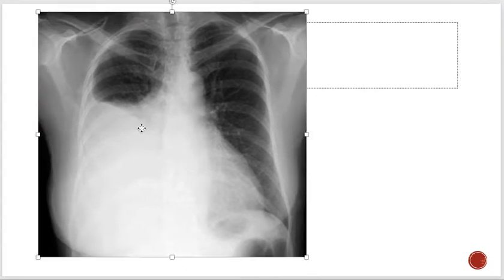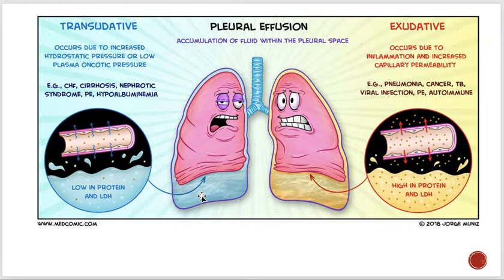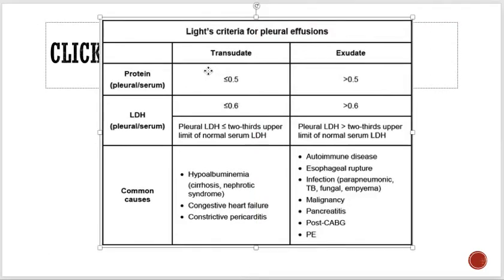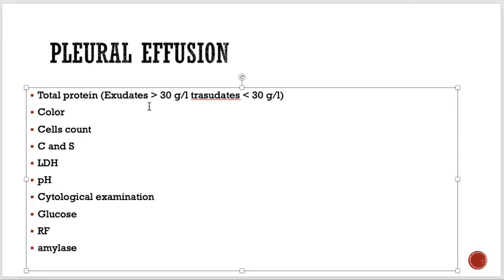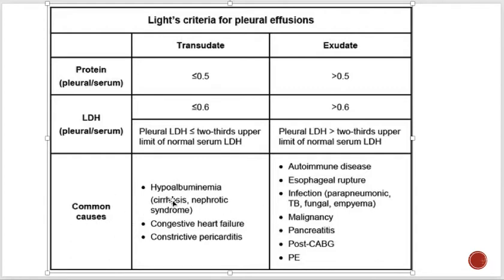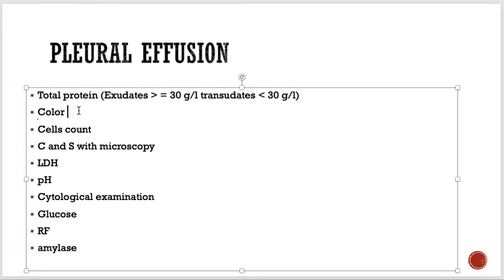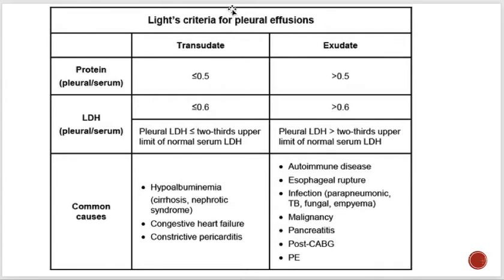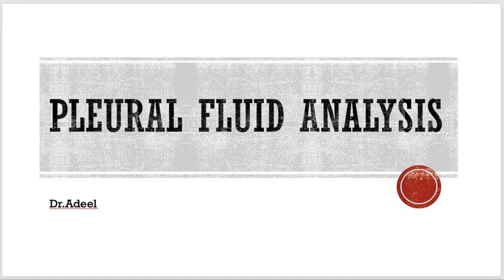Pleural fluid analysis and Lights criteria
Online lecture about Pleural fluid analysis and Lights criteria in this part. Video is done on power point. I am not professional in editing and not using any special equipment to record. so excuse please.…